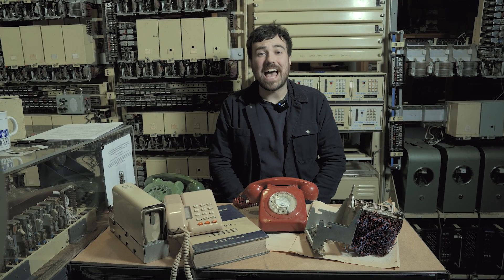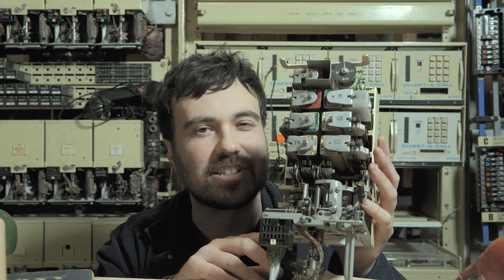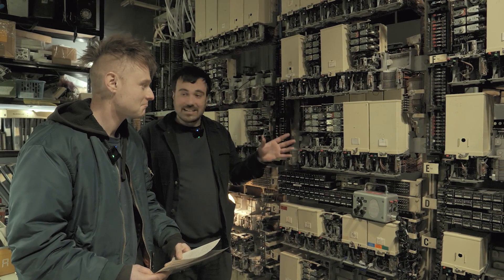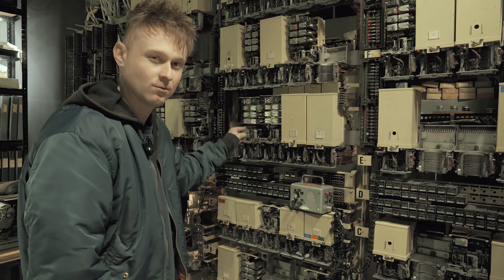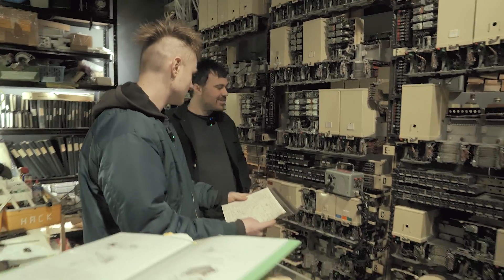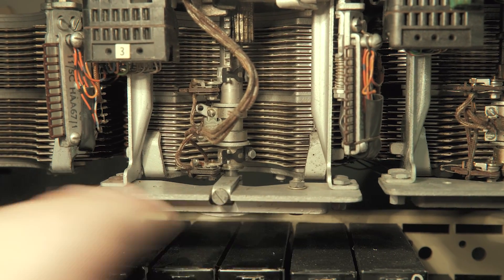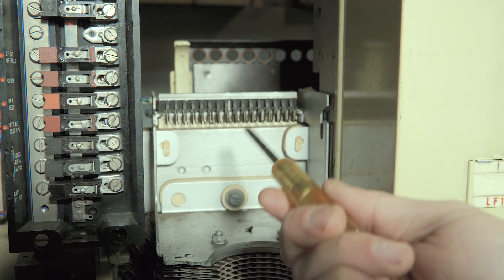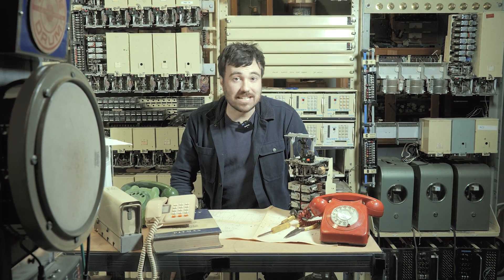Do You Have What It Takes To Be A Telephone Engineer? - Telephone Tuesdays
Today on Telephone Tuesday's  @hackmodular chats about jacking in and out selectors in the exchange!

We made a sample pack of lots of telephone exchange noises for you to use in your avant-garde ambient masterpieces.

if you'd like to visit
THIS MUSEUM IS NOT OBSOLETE INSTAGRAM :-
This video was shot by Johnny Goddard.
THANKUS HUMUNGOUSO to :-
John Stephens
Allen Kenneth William Paley
michaelian
Markku Rontu
Jason Kostempski
TheTechromancer
Darren Mackay
Space Pope
Cameron Luteraan
Ande Spenser
Arnix T-Bone
Dai Stanton
Jason Kuehl
Aaron Ritter
David  Boudreau
casey
Matthew W
Blakwater
David Dolphin
Matt Followell (PDP-7)
Miles Flavel